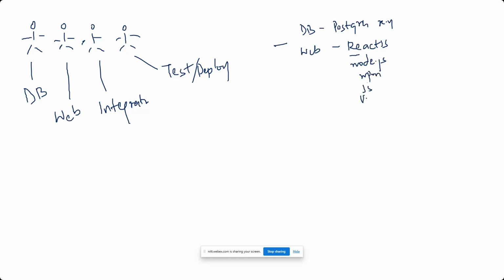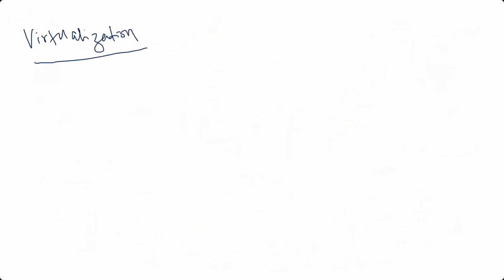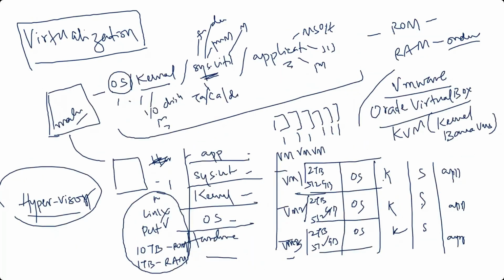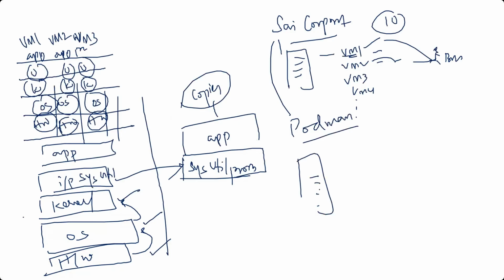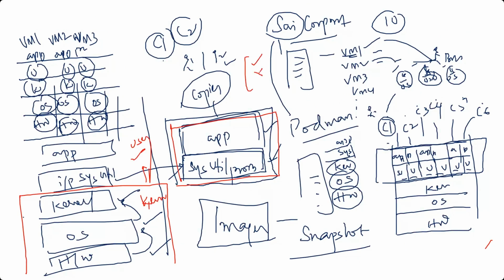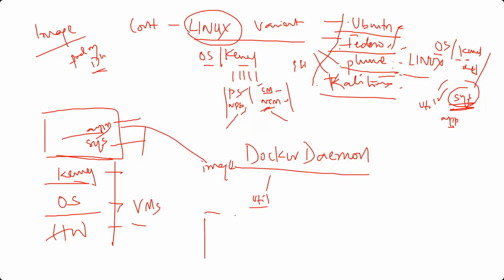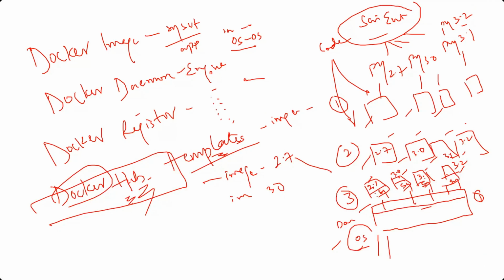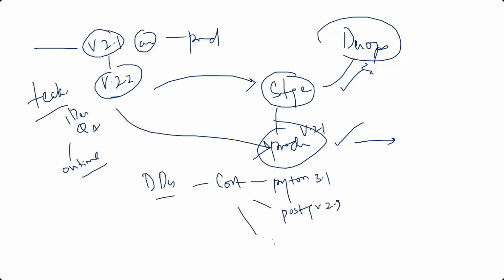Lec 8: Containerization in DevOps